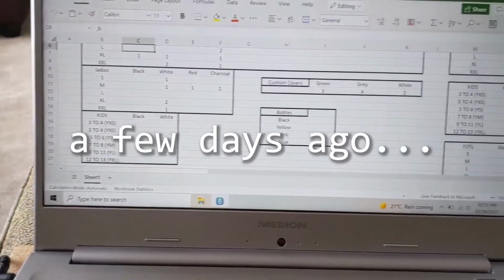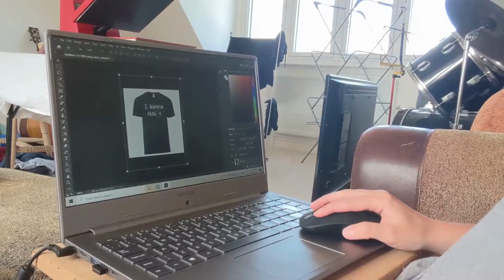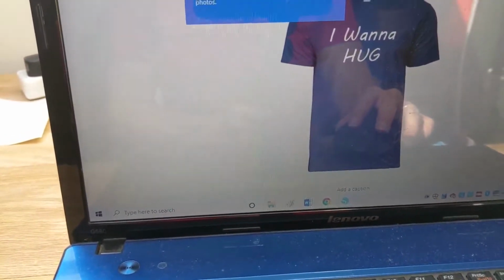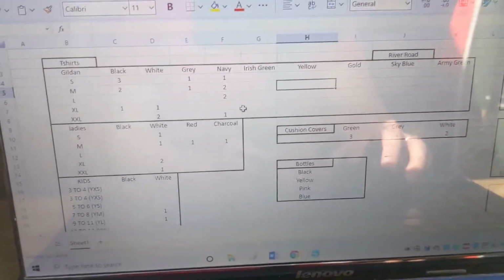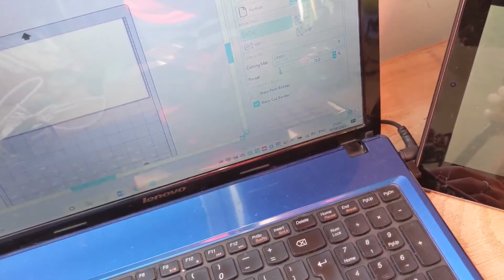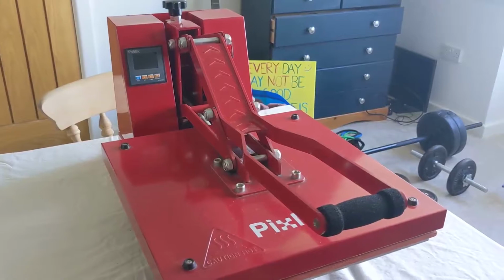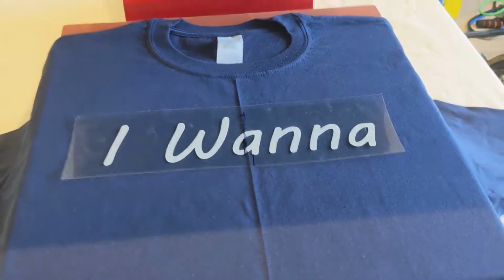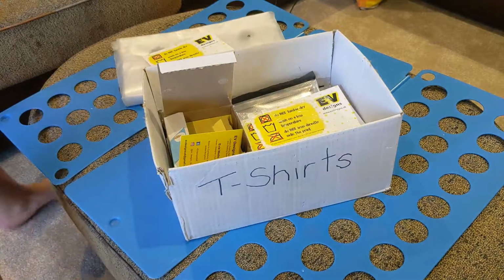A Day In The Life of a Small Business Owner | How I Print Custom T-shirts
Hi Guys

Today i thought i would take you along with me on a day in the life of my small business. In this video i show you how i print custom t-shirts and a few organizational hacks that i have created to make running a small business a bit easier!

Hope you enjoy this, let me know if you want more small business videos!

Links-